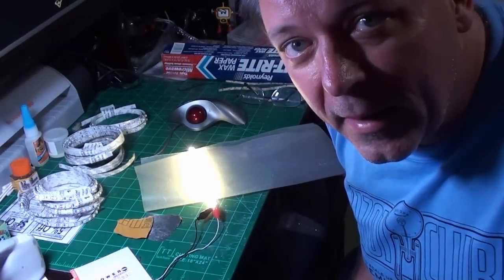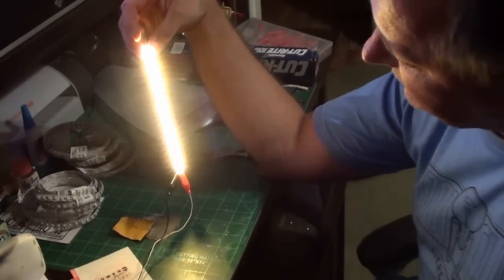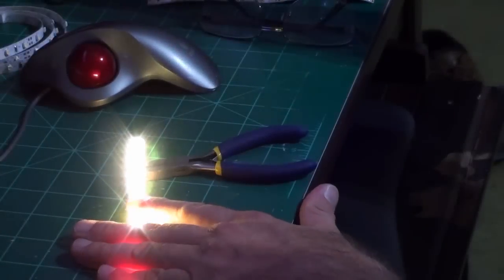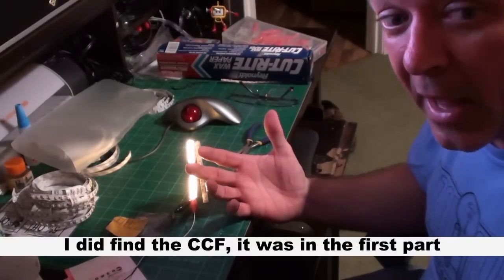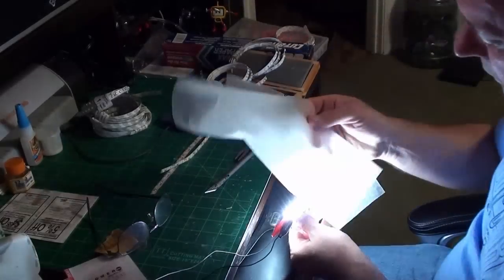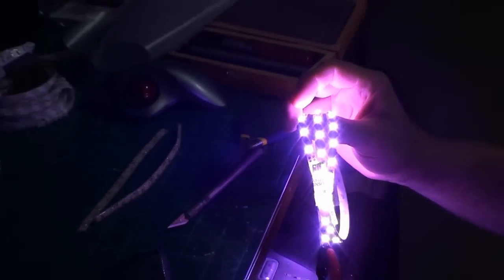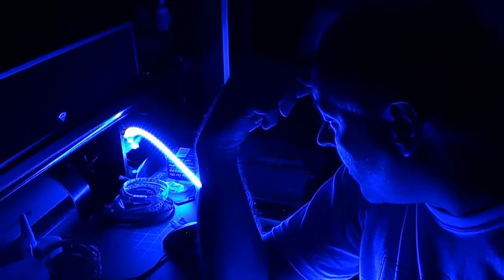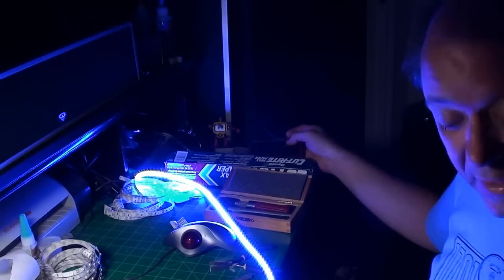Lighting tutorial: Engine lighting part 2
In this segment I compare and contrast two different methods of lighting up engines for starships.